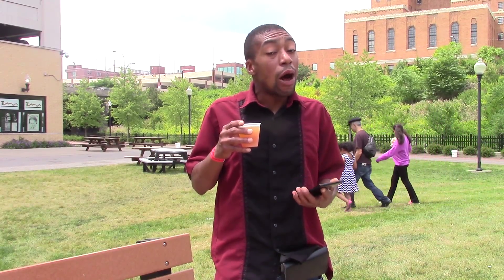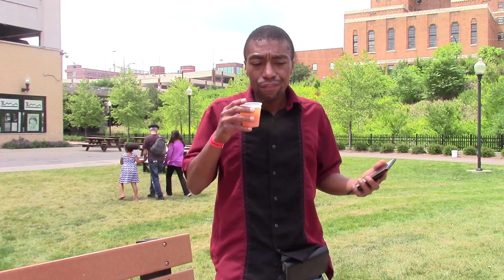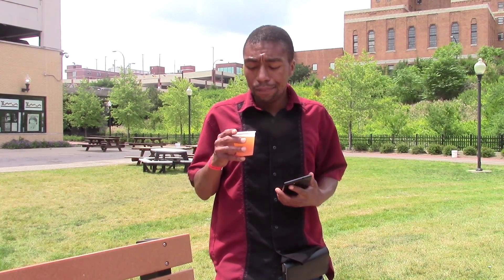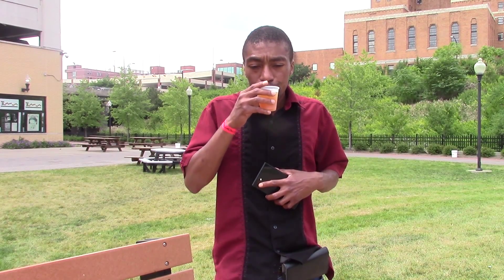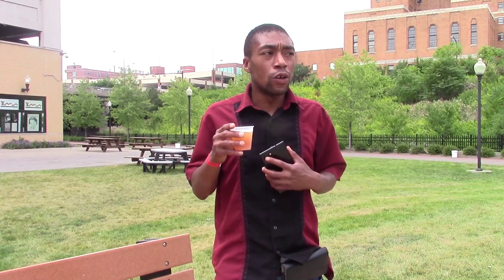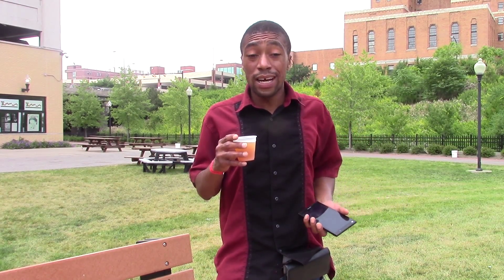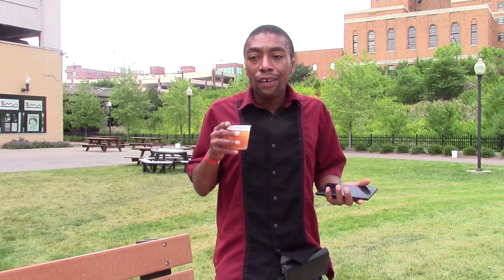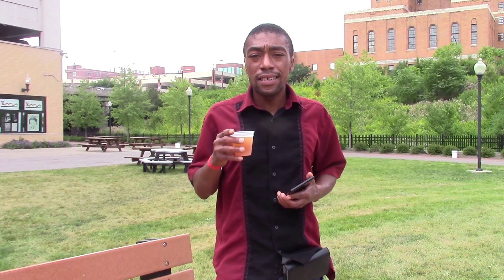S2 Ep 12 Canton Brewing Co Bi-Centennial Pale Ale:Lance the Lush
Live from the National Hamburger Festival!

This was odd. When I was talking to the Rep that was there, he stated that the website was not updated. Now as I upload this, it is(at the time it was still stated as Centennial Ale).

Bad or misinformation? Honesty, I am not sure.

I go to Canton, Ohio for this one and this will be the second selection that I have had from them.

Is it worth the drive to Stark County. This Lush is wondering.

Beer Advocate: Nothing as of this upload